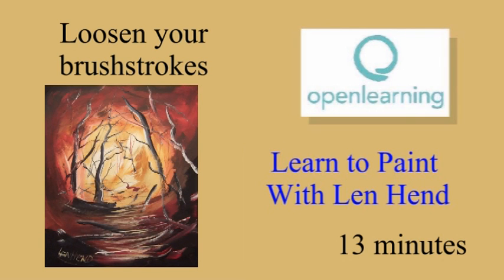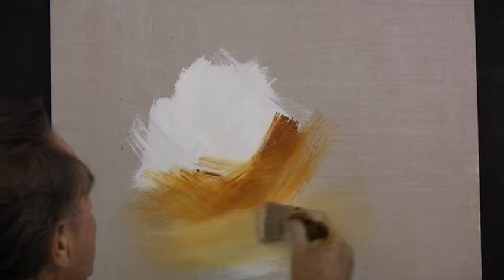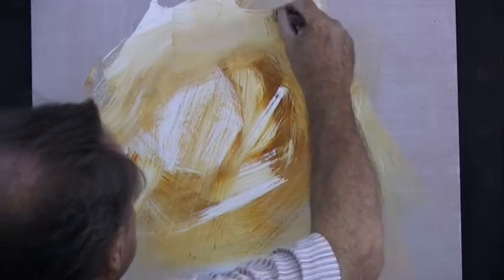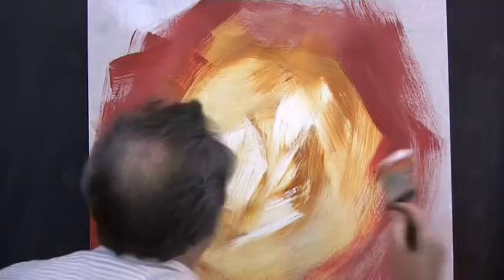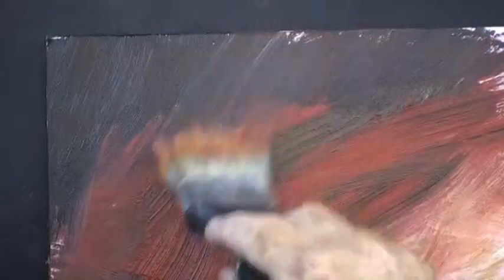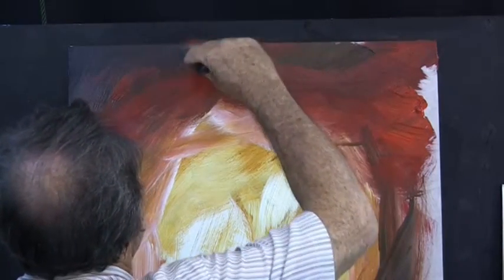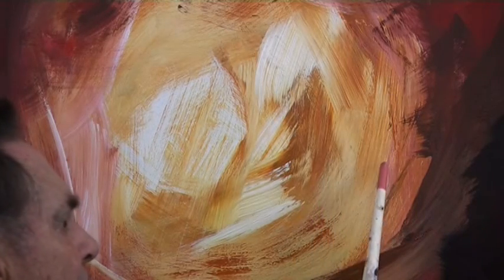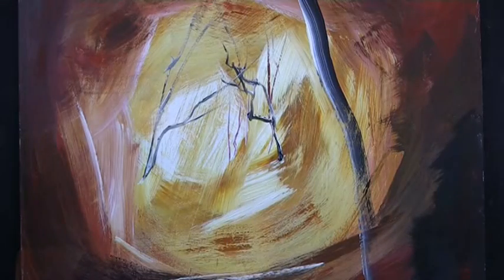Loosen your brushstrokes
showing how to loosen up when painting in oils or acrylics by using a big brush and definite strokes to produce a background of nothing where you can add to the painting anything you wish